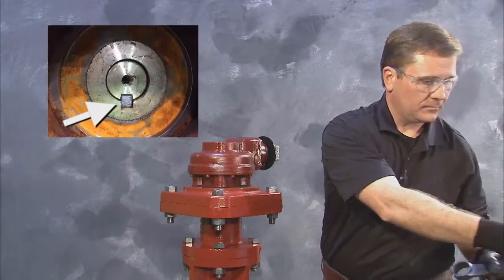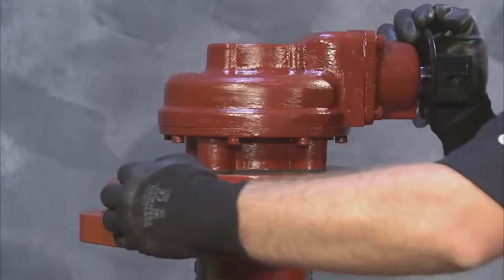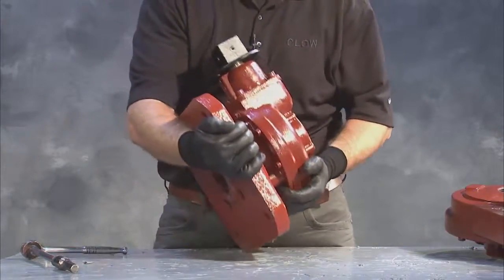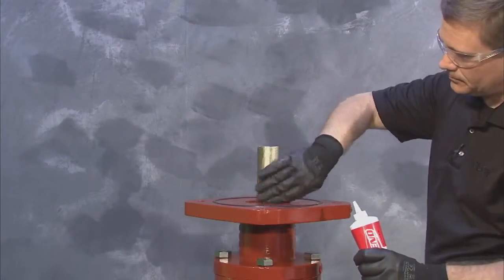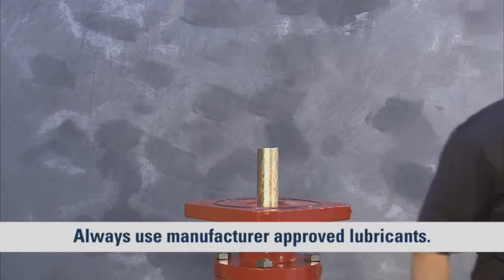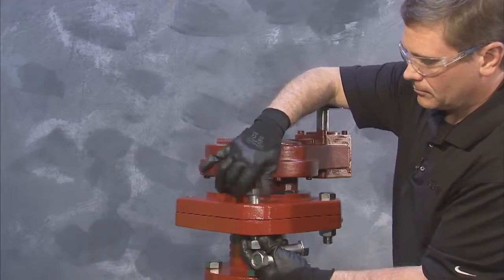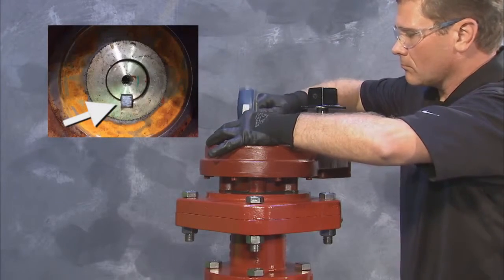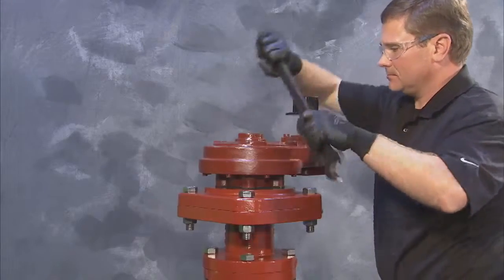Clow Valve Geared RW Gate Valve - How to Switch Gears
Step by step instructions on how to switch from bevel to spur gearing on a large diameter Clow RW gate valve.